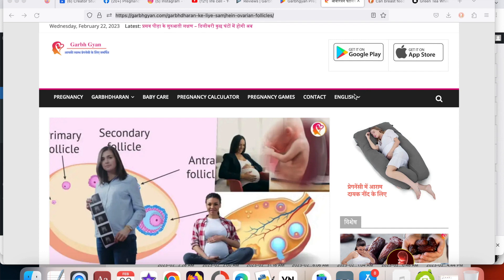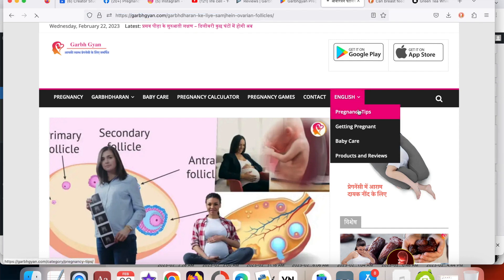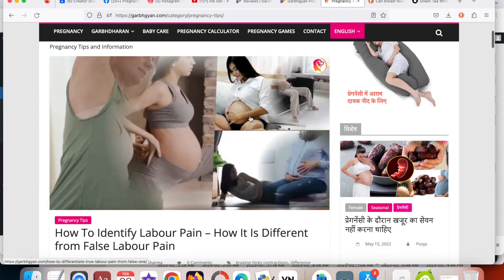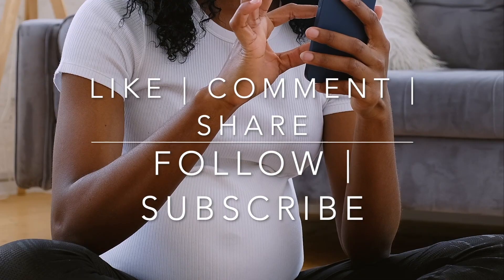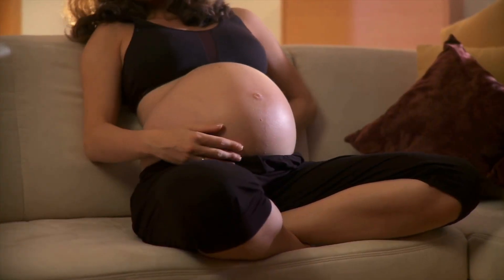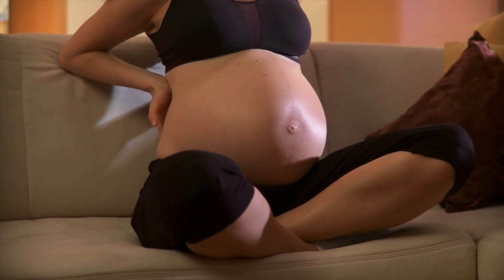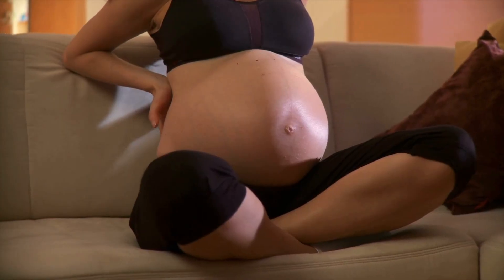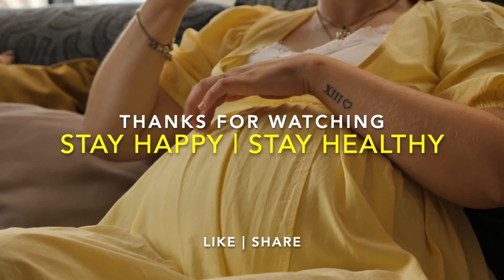Don't be Fooled by False Labor - How to Know When Your Baby is Really Coming During Pregnancy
Read this article here : Open Chrome browser, Once open just search Garbhgyan, Hop on site and search  - How To Identify Labour Pain – How It Is Different from False Labour Pain